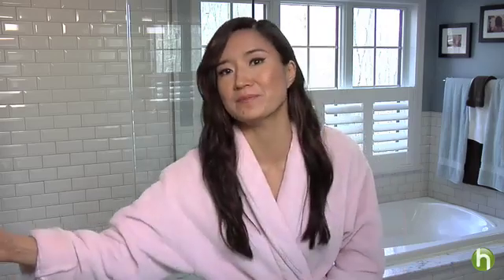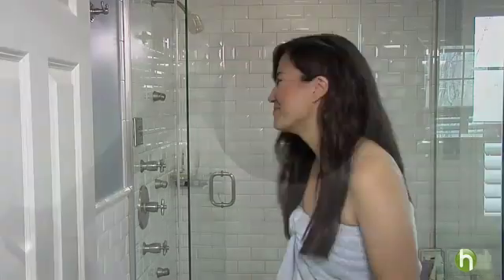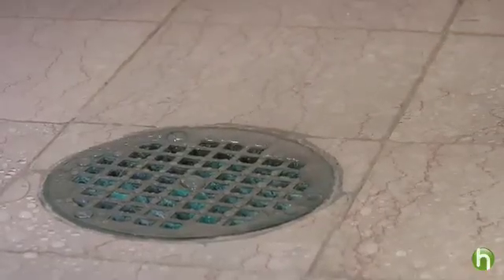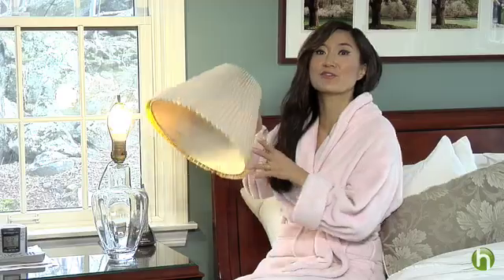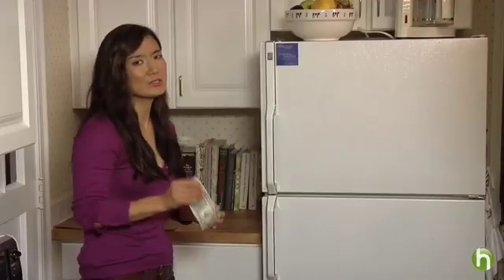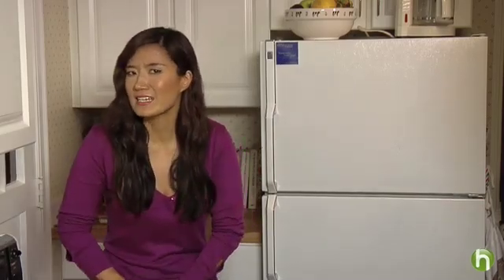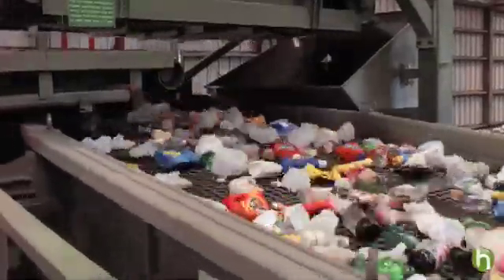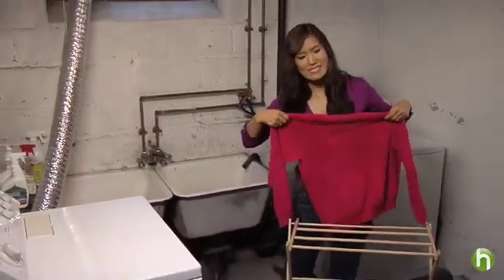How to reduce your carbon footprint (carbon emissions) at home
You might think only factories emit pollution, but your home is guilty too. Patty Kim, from National Geographic's The Green Guide, shows you how to reduce your carbon footprint at home, and save money while you're helping to save the planet.